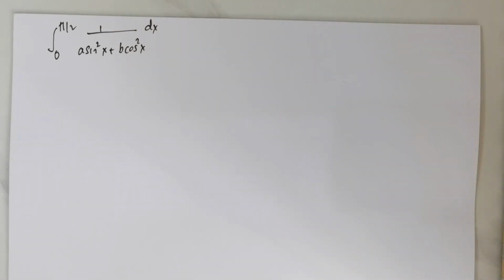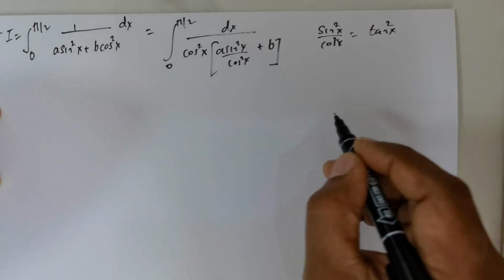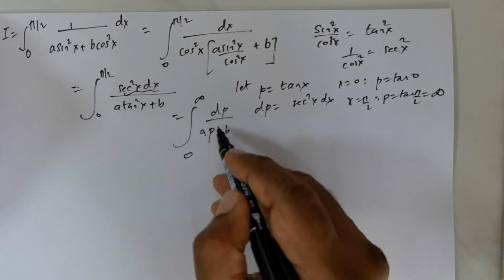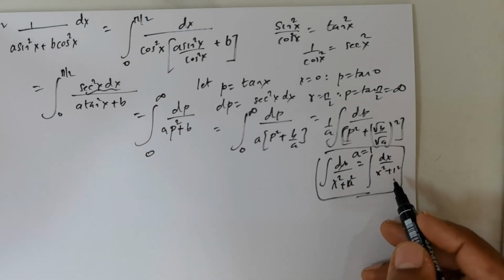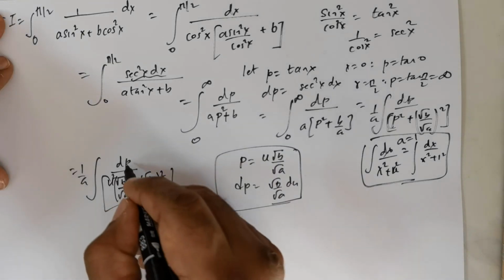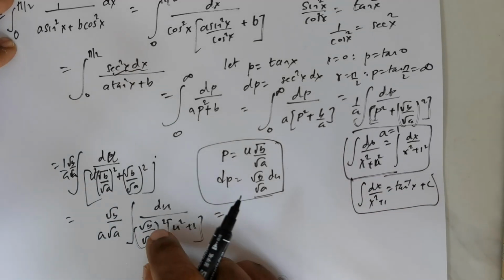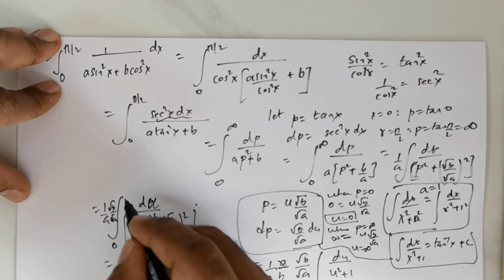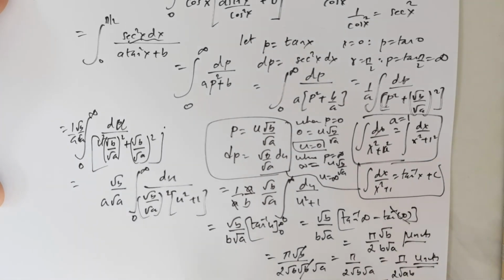mit integration bee Math Olympiad | step by step Tutorial | Calculus for Math Olympiad